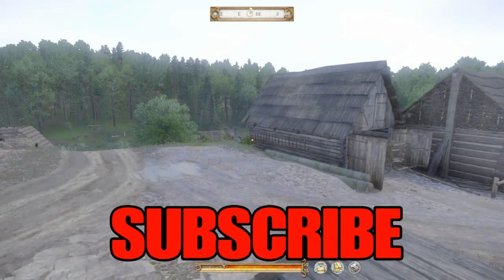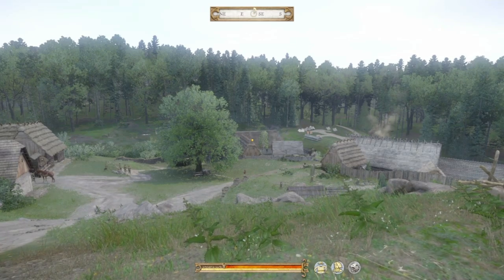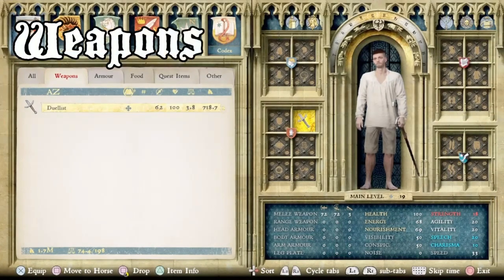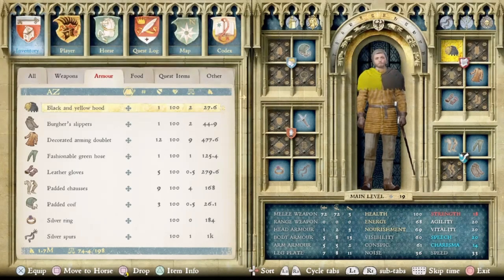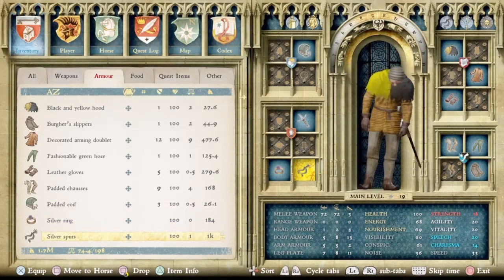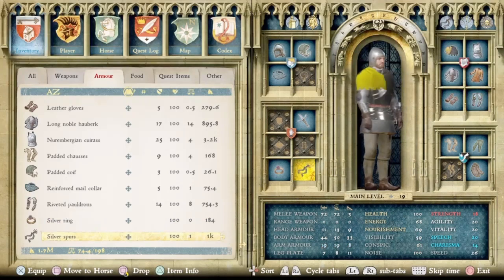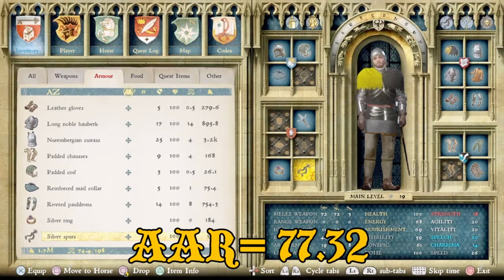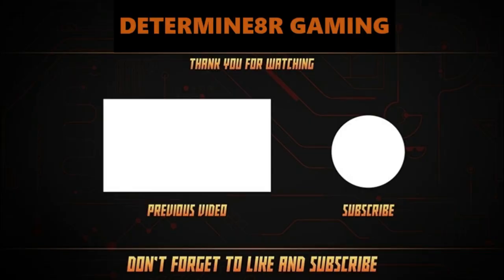Kingdom Come Deliverance | Captain Bernard Armor Guide | Guard Armor Series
In this Kingdom Come Deliverance video, the first of six, i go into detail analyzing a suit of armor worn by a guard in Kingdom Come Deliverance. These videos show the weapons, clothing, and armor required to imitate each suit. The subject of this video is Captain Bernard from Rattay.